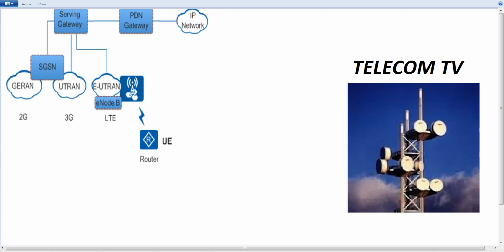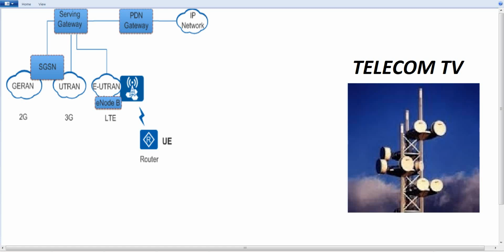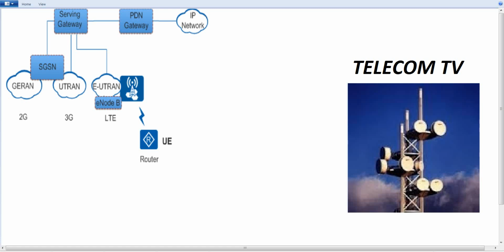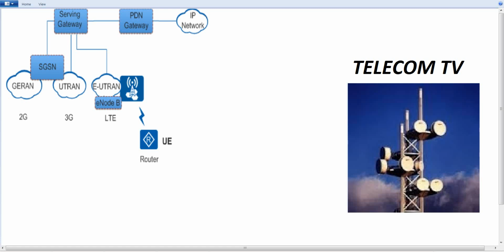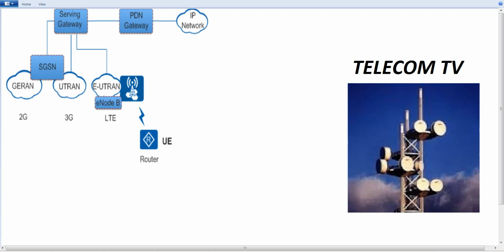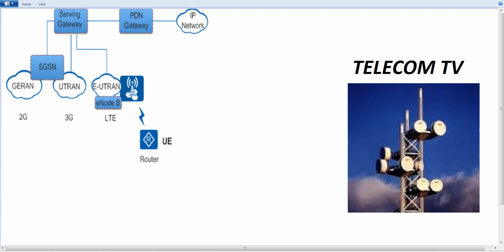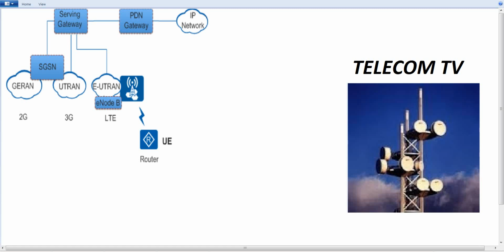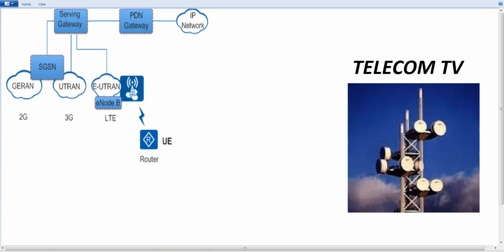LTE Architecture Lecture Tutorial Video Presentation